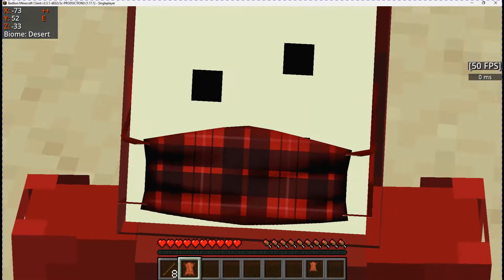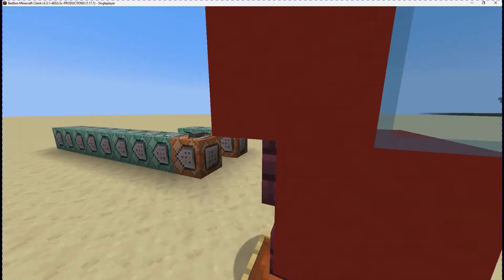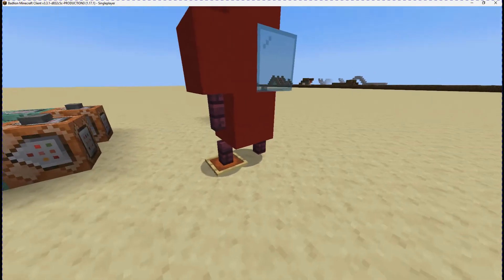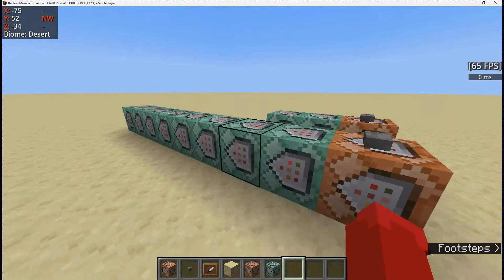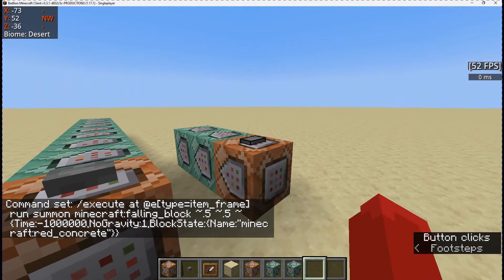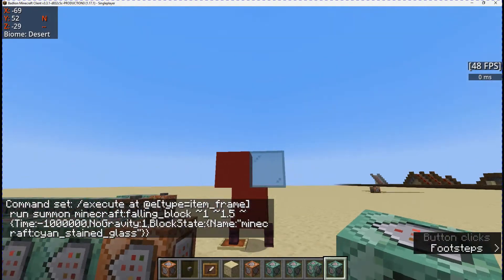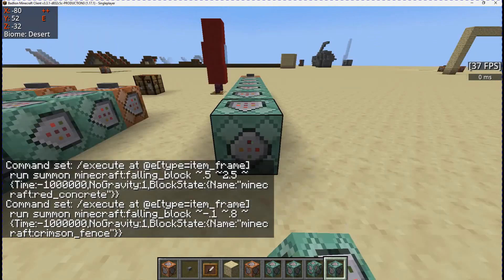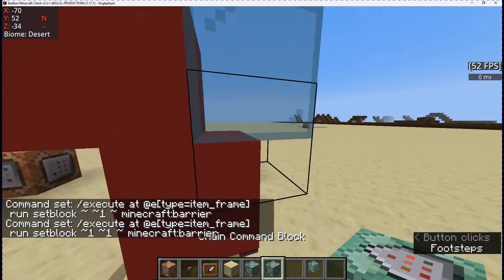I made something sus...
Commands (JAVA):

CM1: /execute at @e[type=item_frame] run summon minecraft:falling_block ~ ~-.5 ~ {Time:-1000000,NoGravity:1,BlockState:{Name:"minecraft:crimson_fence"}}

CM2: /execute at @e[type=item_frame] run summon minecraft:falling_block ~1 ~-.5 ~ {Time:-1000000,NoGravity:1,BlockState:{Name:"minecraft:crimson_fence"}}

CM3: /execute at @e[type=item_frame] run summon minecraft:falling_block ~.5 ~.5 ~ {Time:-1000000,NoGravity:1,BlockState:{Name:"minecraft:red_concrete"}}

CM4: /execute at @e[type=item_frame] run summon minecraft:falling_block ~ ~1.5 ~ {Time:-1000000,NoGravity:1,BlockState:{Name:"minecraft:red_concrete"}}

CM5: /execute at @e[type=item_frame] run summon minecraft:falling_block ~1 ~1.5 ~ {Time:-1000000,NoGravity:1,BlockState:{Name:"minecraft:cyan_stained_glass"}}

CM6:/execute at @e[type=item_frame] run summon minecraft:falling_block ~.5 ~2.5 ~ {Time:-1000000,NoGravity:1,BlockState:{Name:"minecraft:red_concrete"}}

CM7: /execute at @e[type=item_frame] run summon minecraft:falling_block ~-.1 ~.8 ~ {Time:-1000000,NoGravity:1,BlockState:{Name:"minecraft:crimson_fence"}}

CM8: /execute at @e[type=item_frame] run setblock ~ ~1 ~ minecraft:barrier

CM9: /execute at @e[type=item_frame] run setblock ~1 ~1 ~ minecraft:barrier

DCM1: /kill @e[type=minecraft:falling_block]

DCM2: /execute at @e[type=minecraft:item_frame] run setblock ~ ~1 ~ air

DCM3: /execute at @e[type=minecraft:item_frame] run setblock ~1 ~1 ~ air